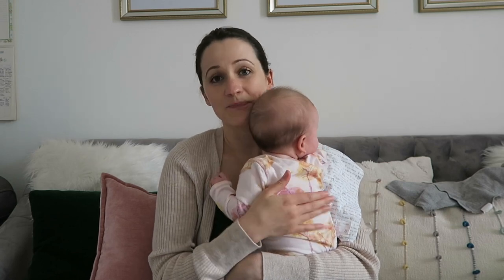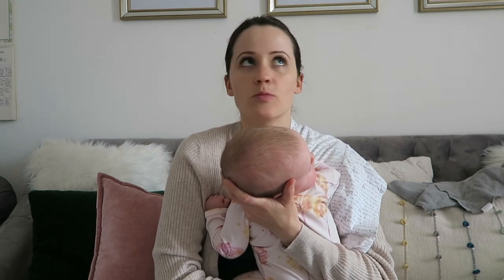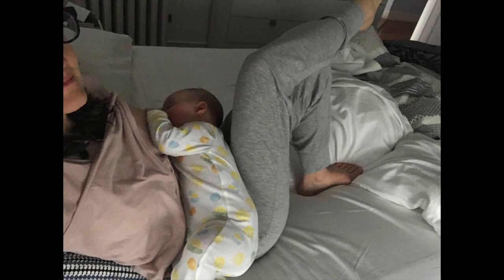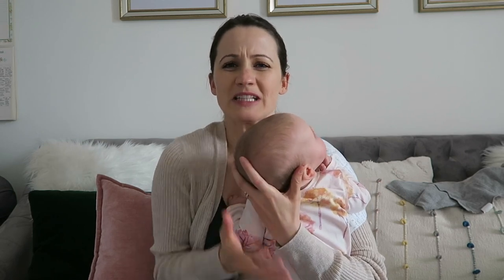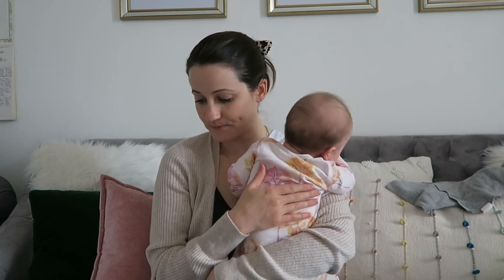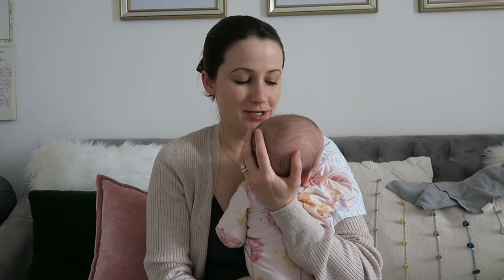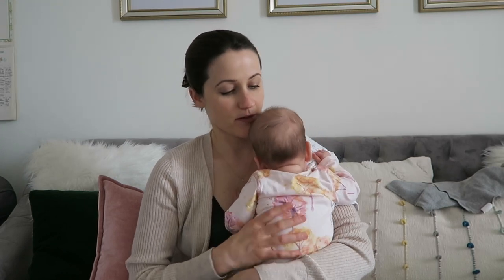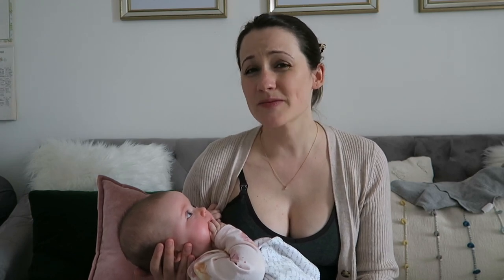Breastfeeding Tips and Essentials for New Moms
W H A T I D O F O R W O R K !

Today I'm excited to share breastfeeding tips for the FirstTimeMom! Breastfeeding is so much more challenging and nuanced than I ever thought. Here are my 5 top tips for new moms who are breastfeeding, including some breastfeeding essentials you can buy to make your life easier ;)

nursing tank
nursing bras
reusable breast pads
burp cloths
haakaa milk catcher

It's free :) Click the red button to get easy access to future videos. Plus, subscribers have the best chances of winning the "funsies" I hide within in my videos multiples times a year. Sneaky!

--- F R E E B I E S  &  D I S C O U N T S ---

Get $25 off organic smoothies delivered to you. Use my code "CDM" on a 9+ cup order

cleanser I'm using
facial moisturizer I'm using
camera I use
age: born November 1989
location: Boston, MA

Fun fact: Subscribing to a YouTube channel does 2 things: (1) my channel's NEW videos will be added to your cute little 'Subscriptions' tab for free, and (2) YouTube will know you like this content, so they'll suggest my videos (and similar ones!) as you browse the platform as a whole.

This doesn't effect the price to you. Brands can provide creators (like me!) a small contribution as a "thank you" for spreading the word about their products. Opinions are always my own!